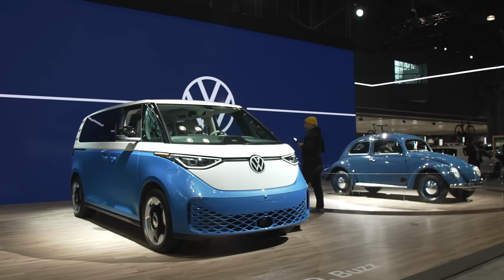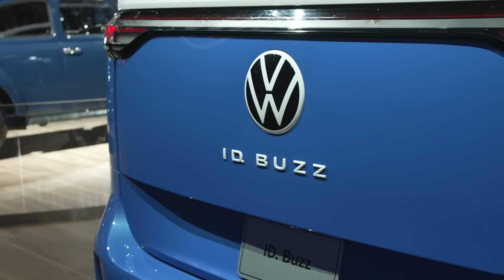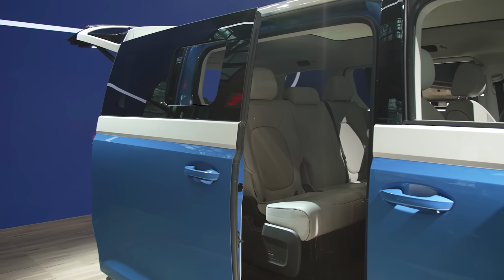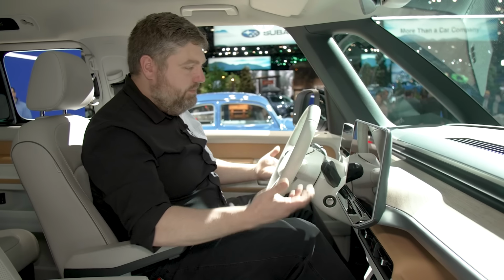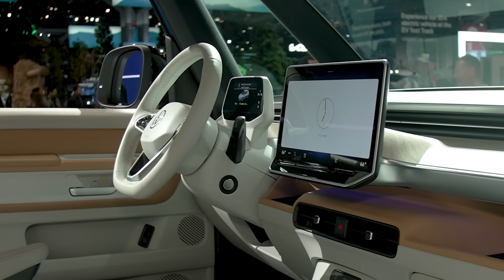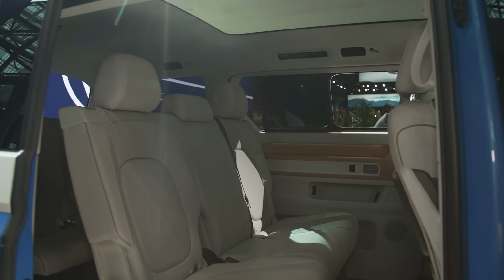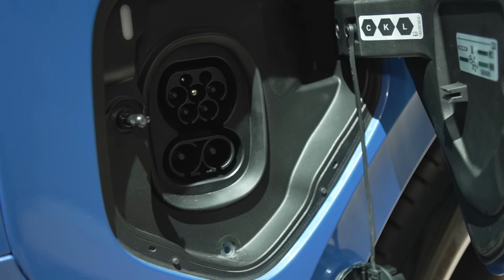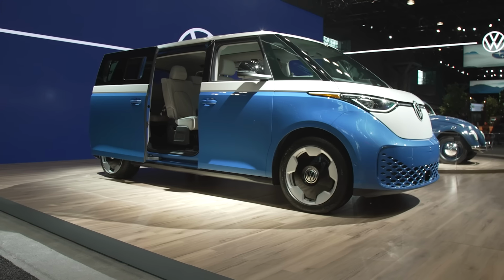2025 Volkswagen ID. Buzz | Consumer Reports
The Volkswagen ID.Buzz is an all-electric van that's been tailored for North America. It has three rows of seating, optional all-wheel drive, and up to 330 hp. But is this version for real? Despite being introduced as a concept vehicle in 2016, the ID.Buzz has yet to hit the road here in the U.S.